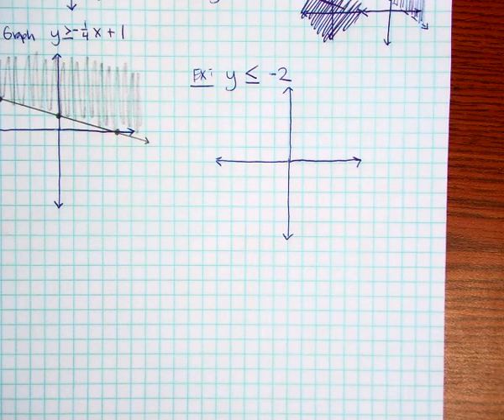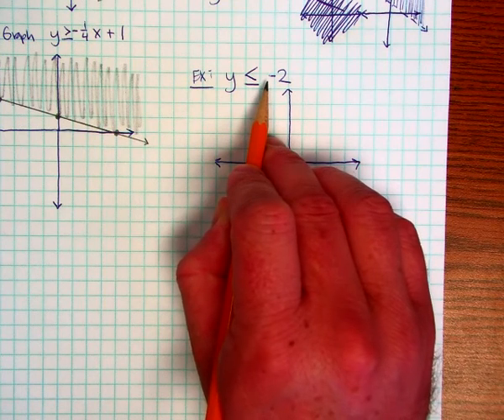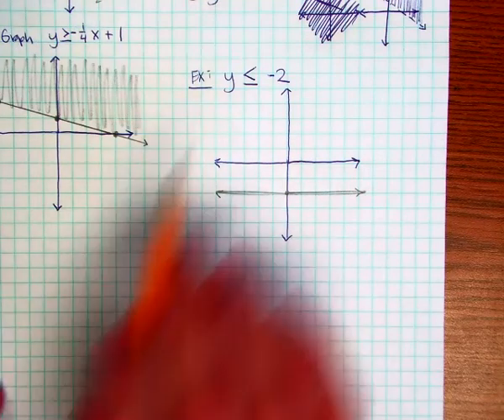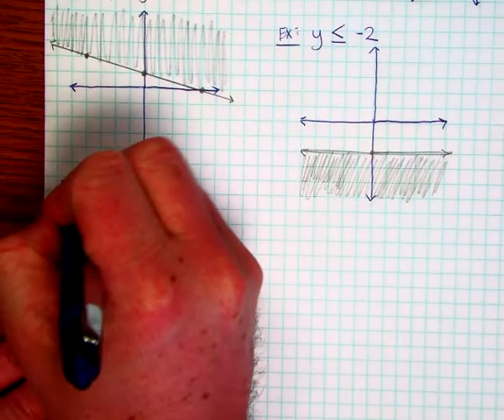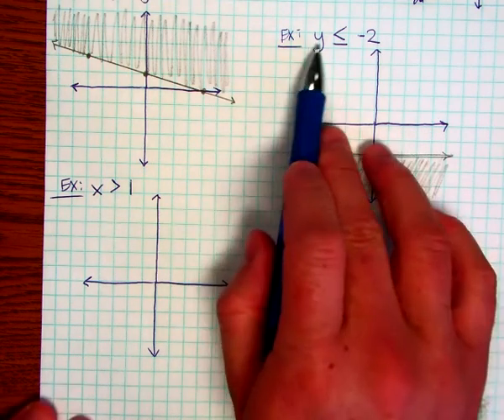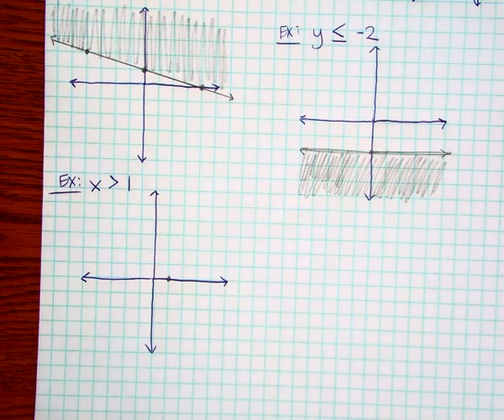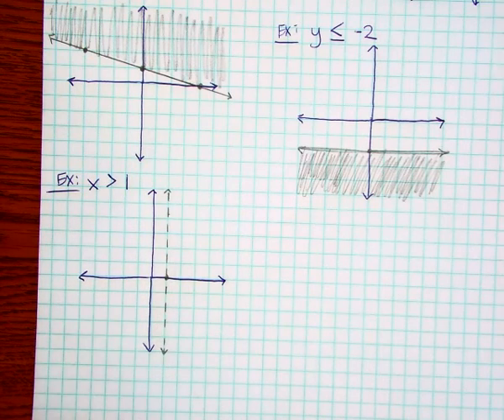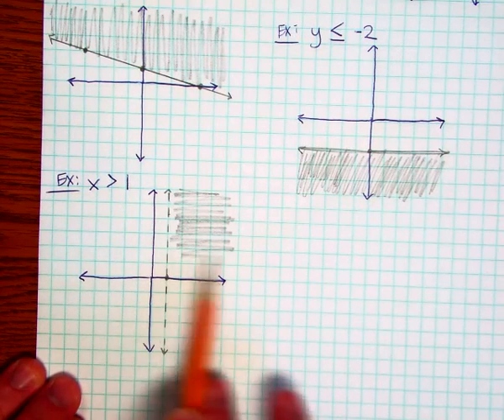Graphing a Linear Inequality Ex 4